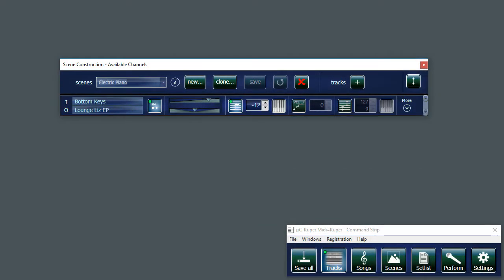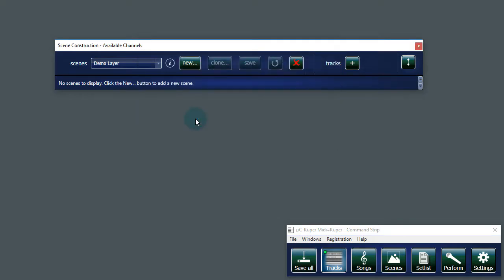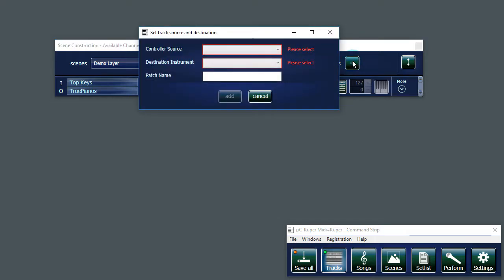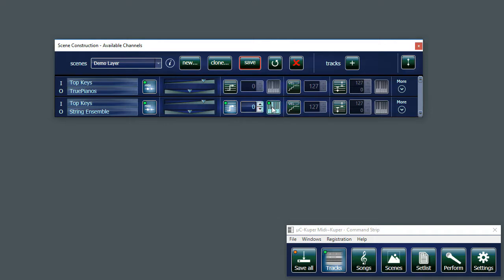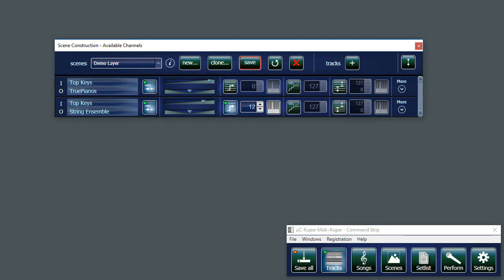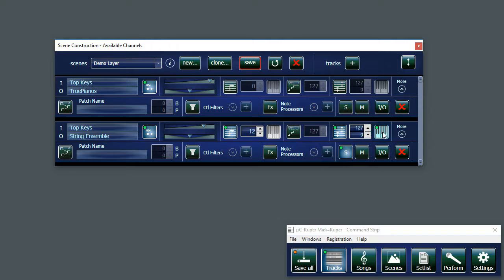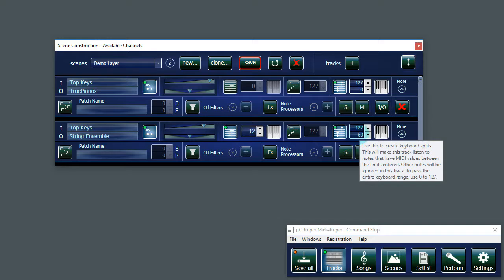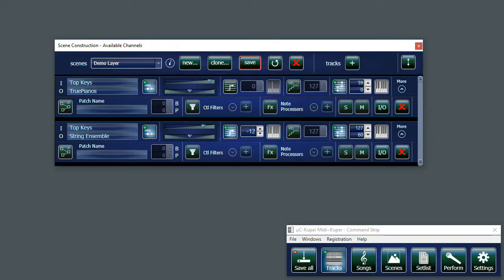Midi~Kuper Scene Contruction Tutorial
This tutorial walks you through the process of creating reusable sound scenes, which can be layers, splits and combinations of sounds from any of your synths, that can be called up instantly and played from any of your MIDI controllers in a live performance.